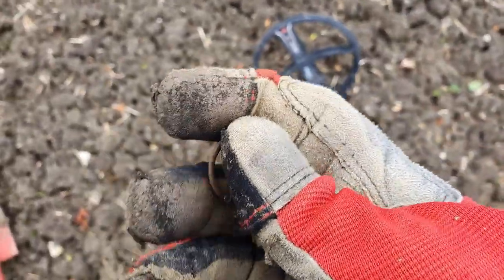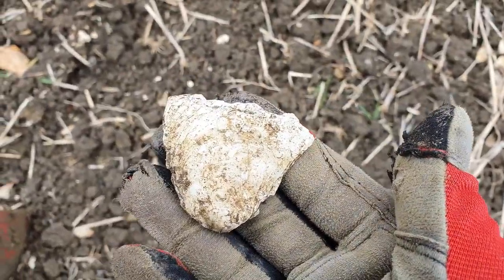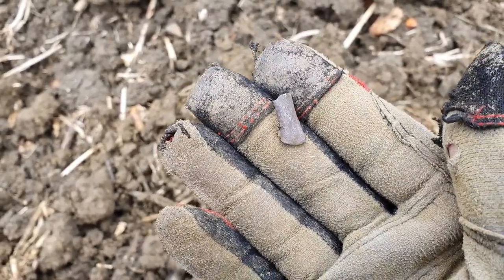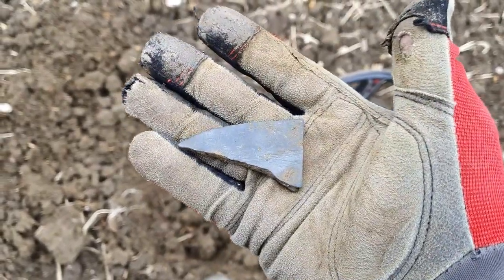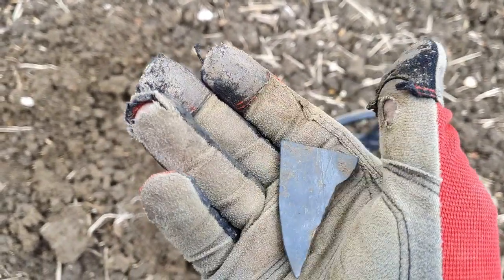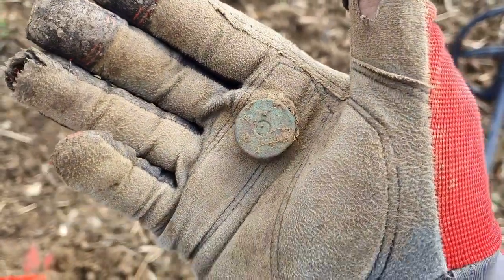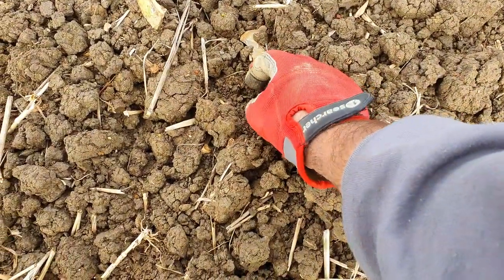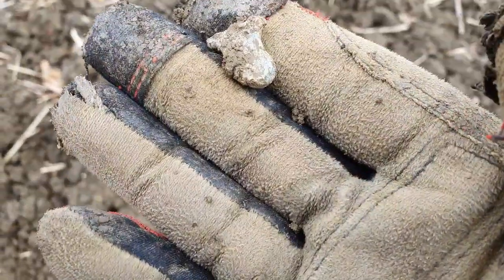HAMMERED COIN FOUND! METAL DETECTING UK,XP DEUS